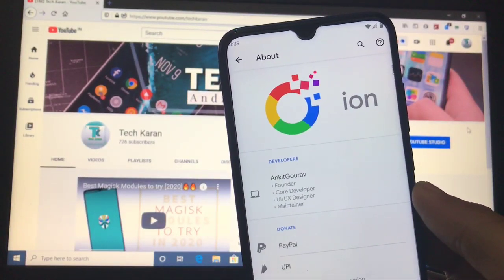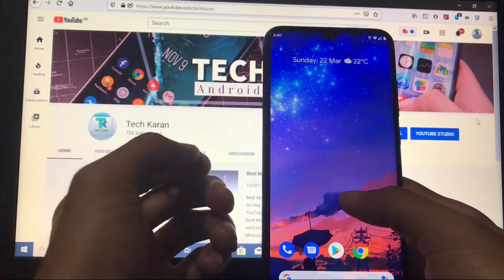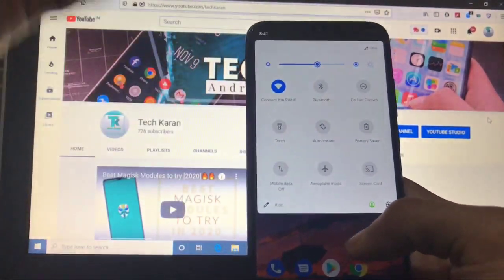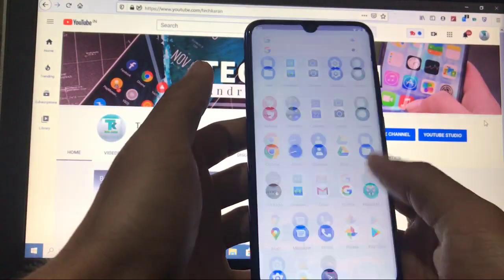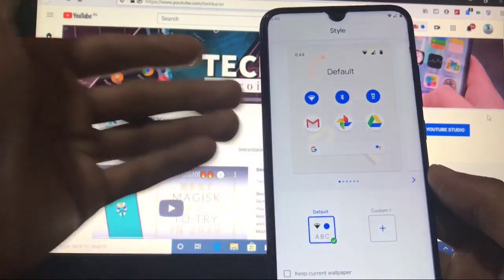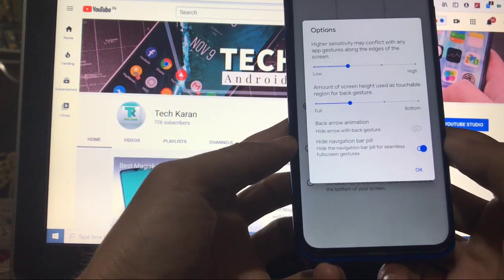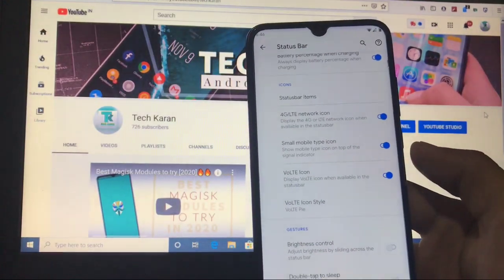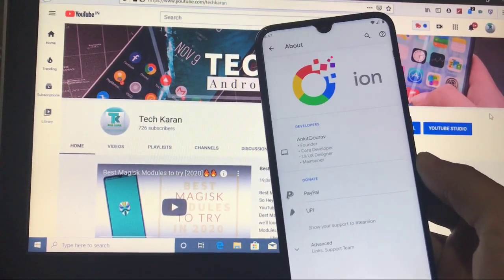[STABLE][ROM][10.0][UNOFFICIAL] ion-2.4.a [GINKGO] | Redmi Note 8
Hey everyone, This is Karan here. You are Welcome to "Tech Karan" YouTube Channel. Today in this video, I am going to show you the Review of iON OS [UNOFFICIAL] Custom ROM for Redmi Note 8 🔥🔥 . Make sure to watch this video till the end to understand everything.